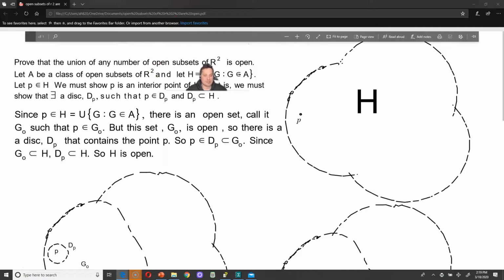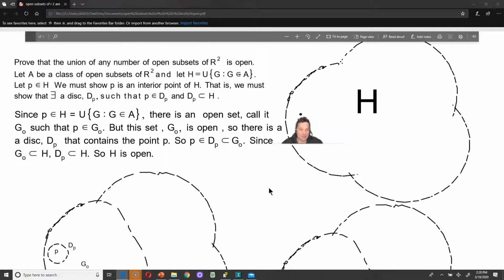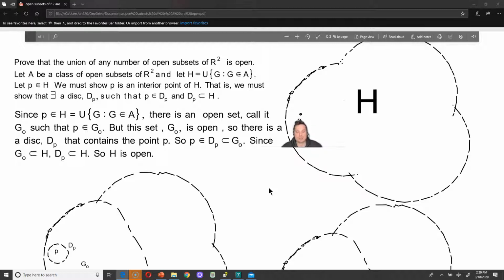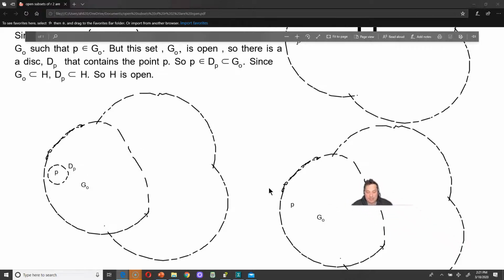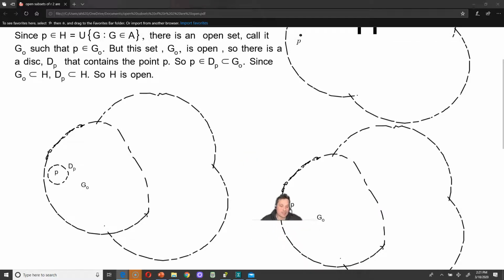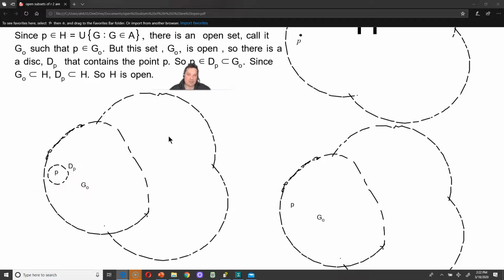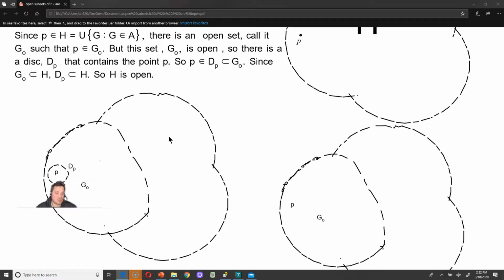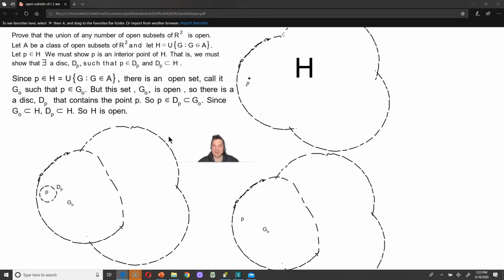union of any number of sets is open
writing a proof about the union of opens sets in topology